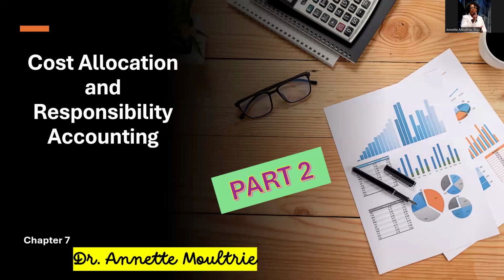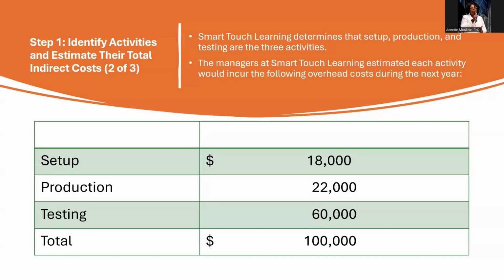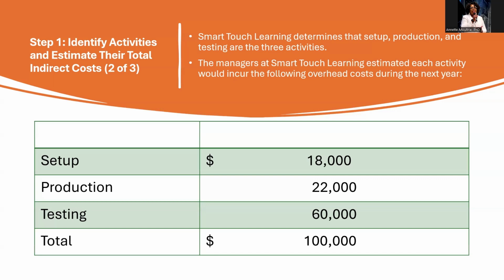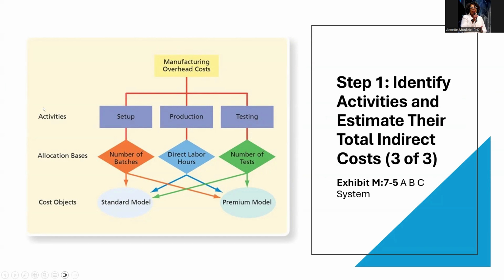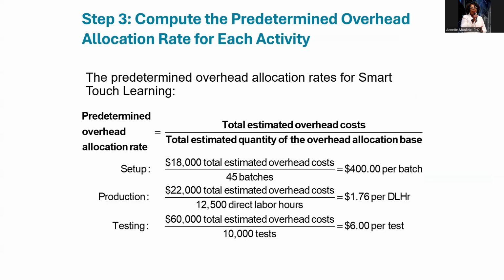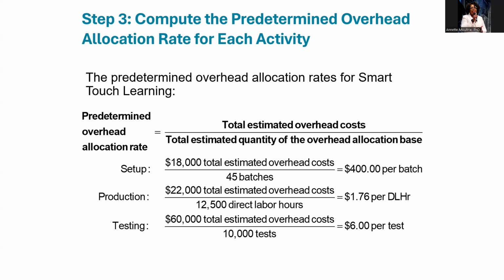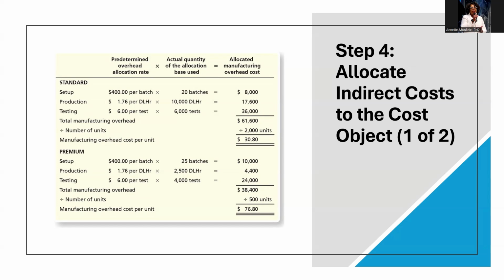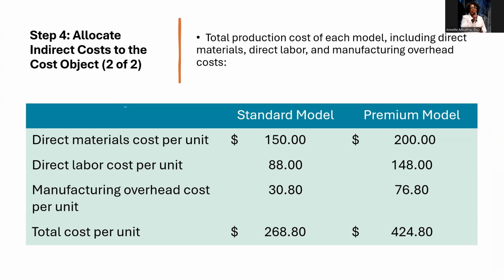COST ALLOCATION & RESPONSIBILITY ACCOUNTING - PART 2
Part 2 - 🎬 In this video, we explore different methods businesses use to allocate indirect costs—starting with the simplest, the single plantwide rate, then moving to multiple department rates, and finally, activity-based costing (ABC). While more complex methods provide better insights for decision-making, sometimes a simpler approach is more cost-effective.

Let's break it down and find the best fit for different business situations! 💡📊